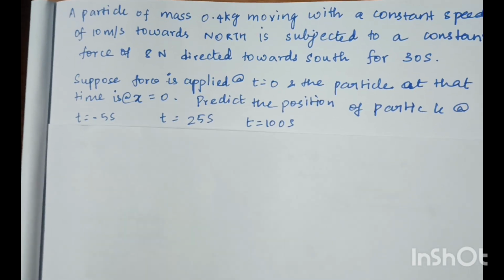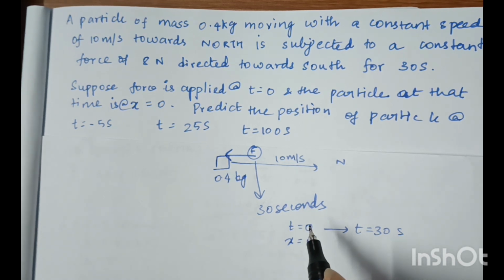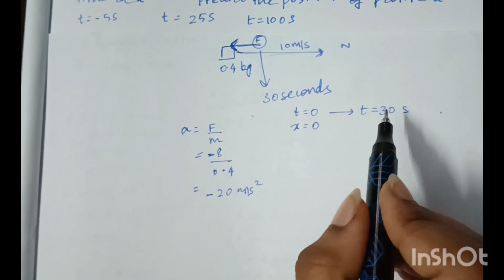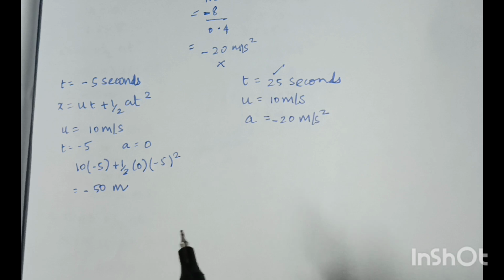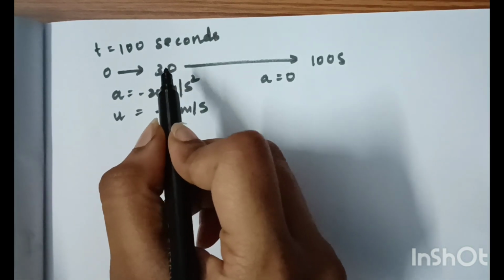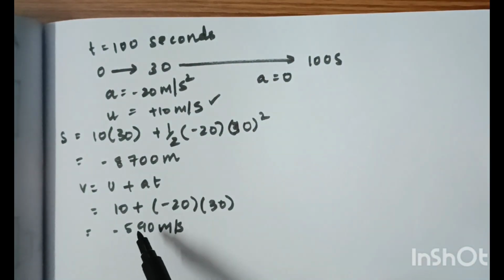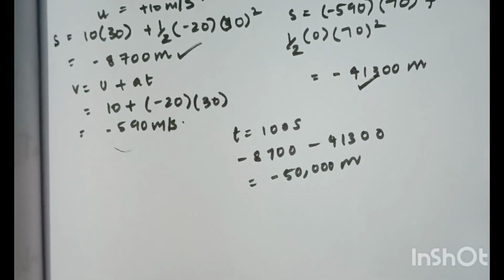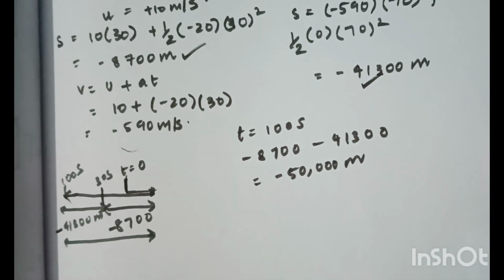Newton's laws of motion (10) Grade 11 and NEET physics. NCERT problems